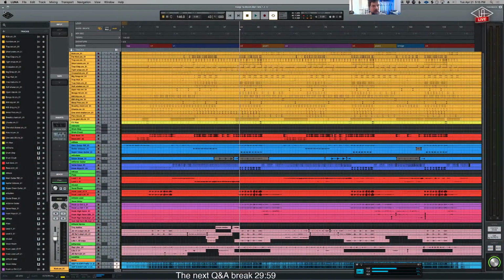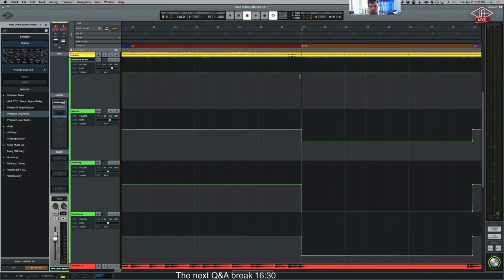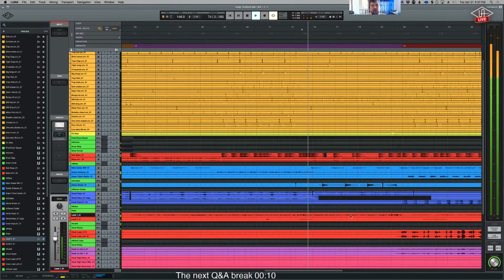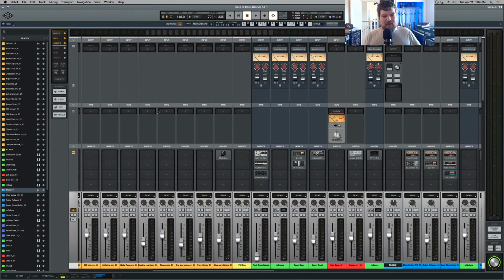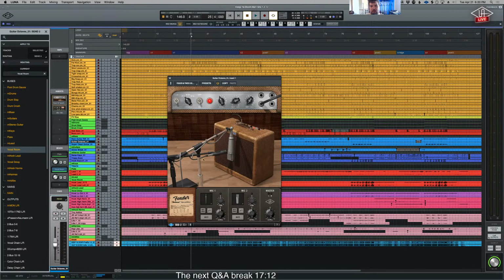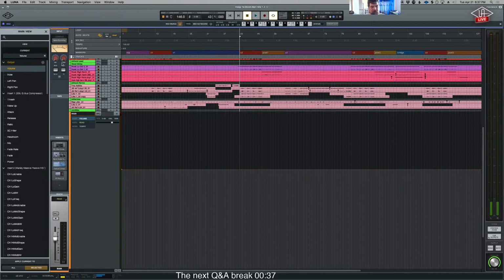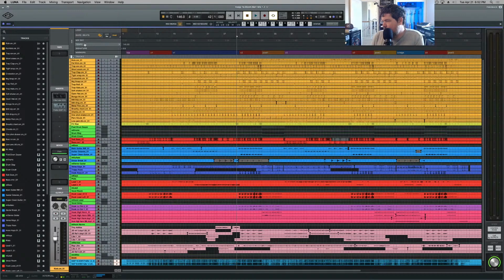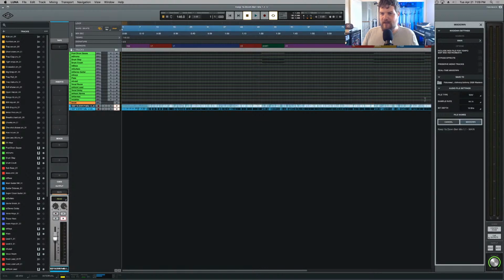LUNA After Hours #3 - Live Mixing Session with Ben Lindell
Tune in for real-time mixing and Q&A with UA's Ben Lindell